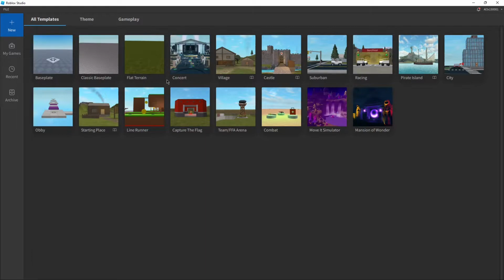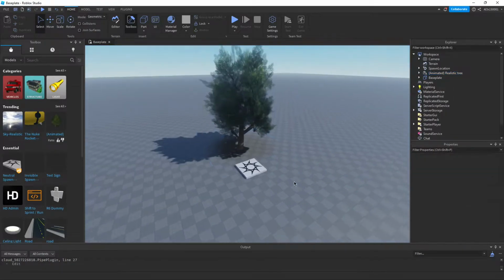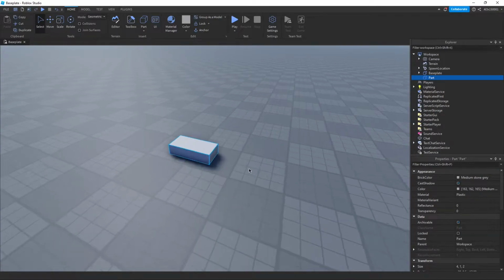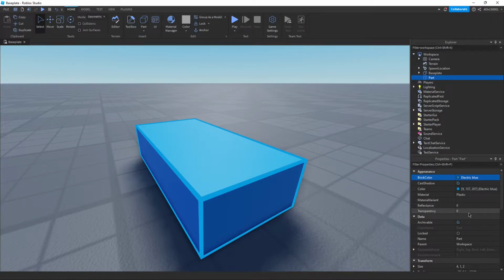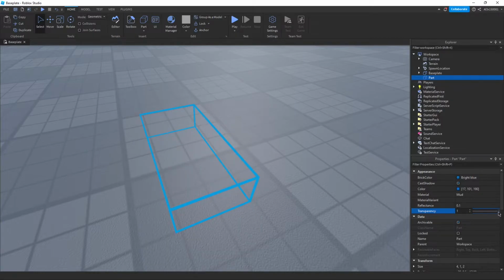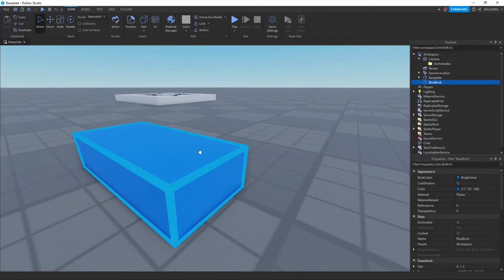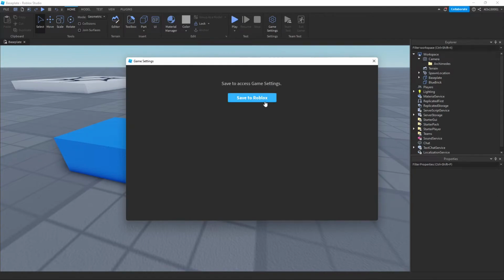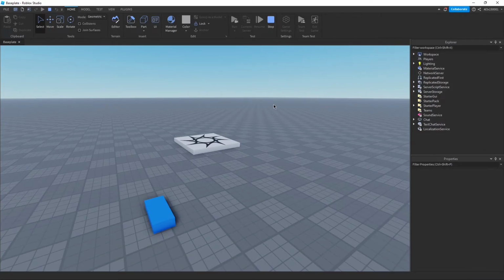Roblox Studio Basics | Ep 1